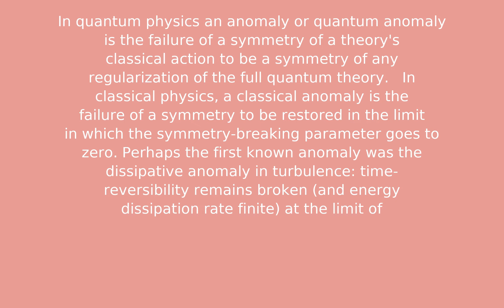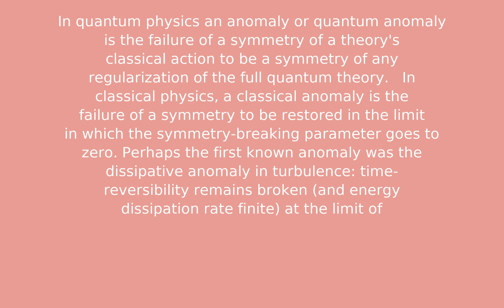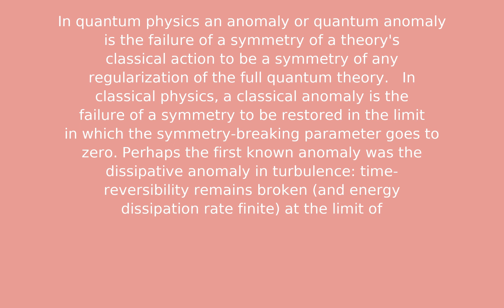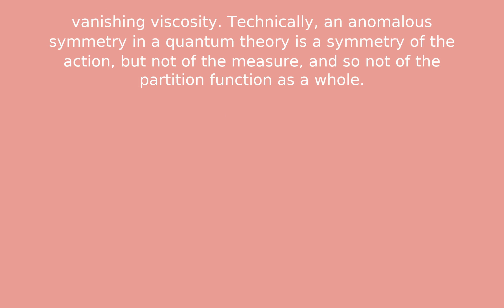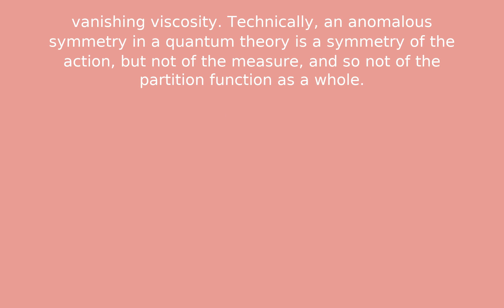Anomaly (physics)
Test Description